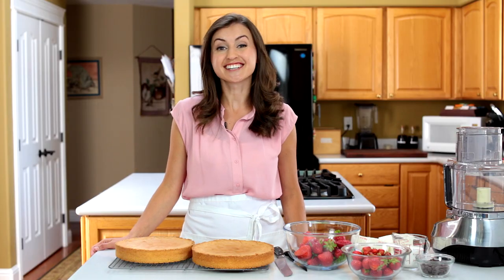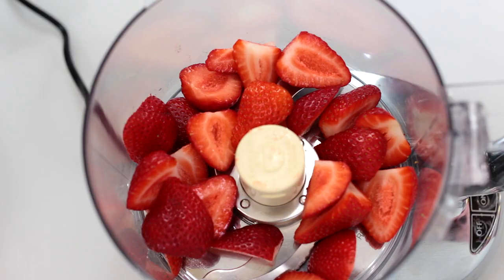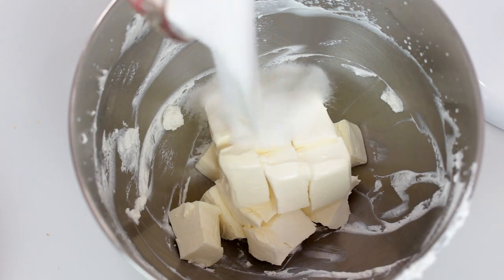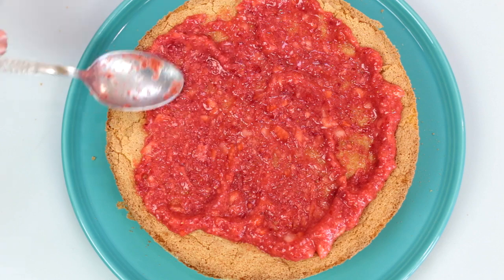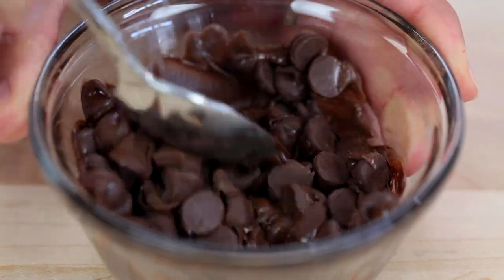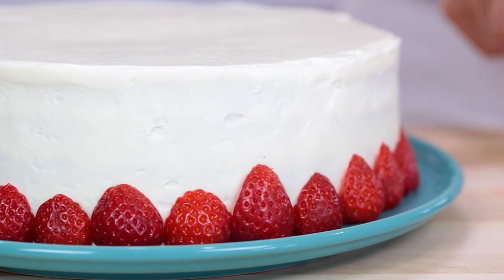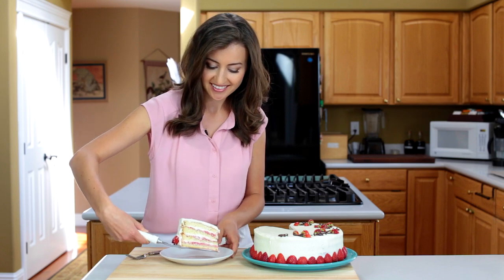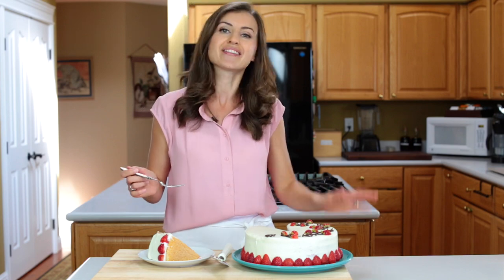How To Make Fresh Strawberry Cake Recipe From Scratch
This Strawberry Cake Recipe is among our all-time favorite strawberry desserts. It is moist with layers of fresh strawberries, and whipped cream cheese frosting.

What you'll need:
►Two 9" cake pans
►Parchment paper
►Flour sifter

Cake Frosting Ingredients:
►2 packages (8 oz each) cream cheese, softened at room temp

Cake Filling/Decor:
►1½ lbs fresh strawberries (1 lb to blend and ½ lb for decor)
►⅓ cup chocolate chips to melt and decorate the top, optional

►KitchenAid Stand Mixer
►glass mixing bowl
►John Boos cutting board
►Le Creuset Silicone Spatula
►OXO Food Scale
►Fine Mesh Strainer
►9 inch non-stick Pans
►OXO Flexible Turner
►Cooling Rack
►Cuisinart Food Processor
►Wusthof Classic Ikon 10-Inch Knife

💌Fan Mail:
Natasha's Kitchen
USA